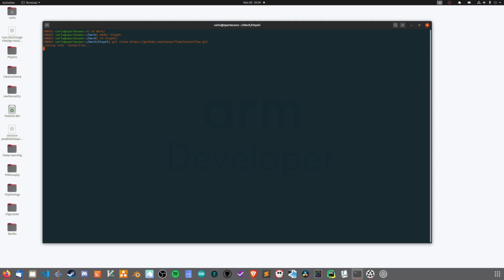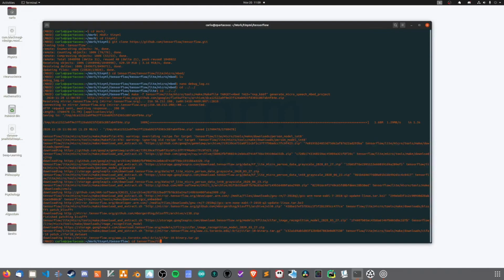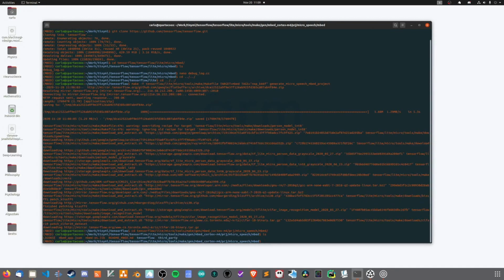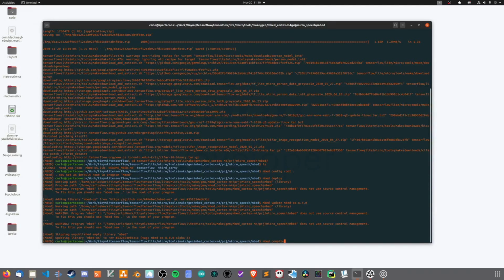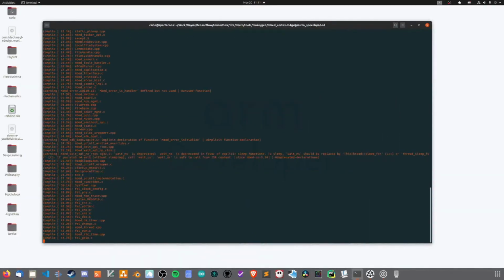TinyML with TensorFlow and Mbed OS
This video is a step by step guide showing how to enable keyword detection on an NXP FRDM-K66F board based on a low power Arm Cortex-M4 processor. You will see how to perform machine learning inference with TensorFlow Lite for Microcontrollers on a board that runs Mbed OS 6. The machine learning model in this example has been trained to detect the words “yes” and “no”.

○ Implementation Update ○
extern "C" void DebugLog(const char* s) {
  printf("%s", s);